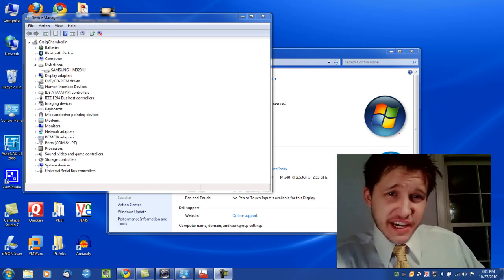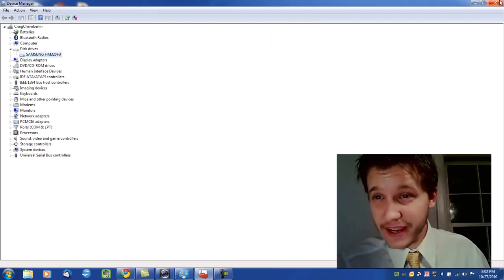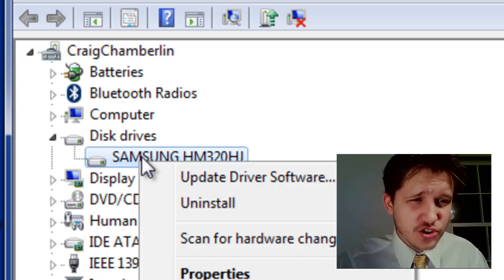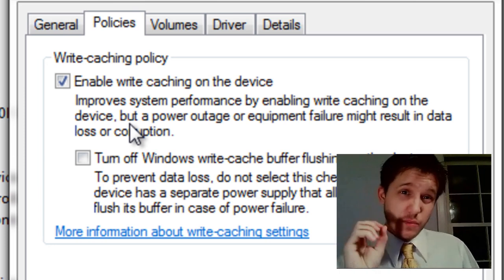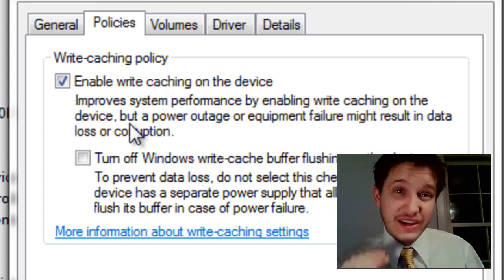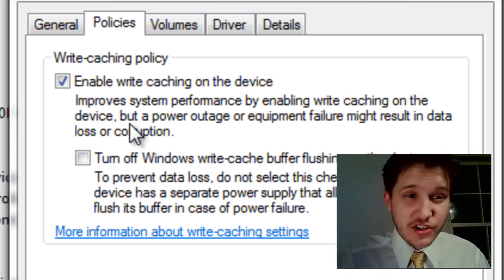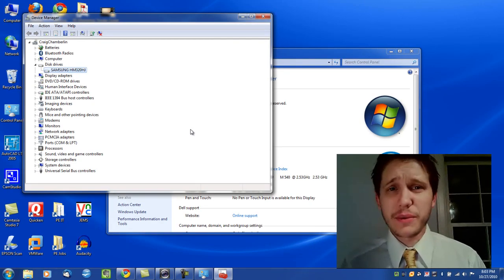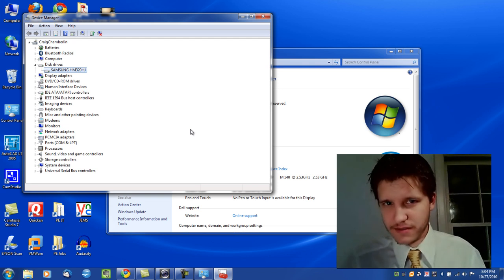How To Enable Windows 7 Hard Drive Write Caching (2022)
Caching is an extremely intimidating word to anyone who has even looked at a computer before.  It sounds like your computer is hanging on to some cash for you, which, as a computer, it doesn't really make any sense.  Caching isn't a complicated topic though, in the computer world, all it really means is "temporarily storing" data so it can quickly have access to it later if it needs it.  We "cache" things when we think they will reloaded often so we don't have to go through the whole process of loading them over and over again.

In this video, you will learn how to enable write caching on the primary hard drive of your computer.  Write caching stores data that needs to be written in your hard drive in a "holding pattern" while your hard drive writes it.  This allows your computer to perform other system tasks before something has been "successfully" written to your hard drive.  Now this description should make you a bit nervous, because as you know, if the data isn't stored in your hard drive - isn't there a risk of losing it?  That's where the inherent risk of write caching comes into play.

You see, if your data is in a "holding pattern" in system memory and it hasn't been written to the hard drive and there is suddenly a power outage, then the memory is cleared and your data is not properly stored.  This is why it is not recommended to enable write caching on the primary hard drive if you believe there may be sudden power outages causing your equipment to lose power.  If you are comfortable with this added risk, then enabling write caching on the primary hard drive is a great way to get more disk performance out of your computer.

Enable Write Caching on the Primary Hard Drive

1. Go to your desktop.

2. Right click on 'computer'

3. Select 'properties'

4. Under Control Panel Home, select 'Device Manager'

5. Select the 'drop down arrow' next to the category of 'disk drives'

6. Right click on the disk drive that is your primary hard drive

7. Select 'properties'

8. Select 'policies'

9. Check the box 'Enable Write Caching on the Device'

10. Also check the box 'turn off windows write-cache buffer flushing on the device'

11. Select 'Ok'

That's it! Now remember, you can't blame any data loss on me, I did warn you and explain to you what can happen in the instance of a sudden power loss.  If you are uncomfortable with this in any way I don't recommend going through adding this feature.  Also, as a side note, do not enable write caching on removable devices such as external flash drives or usb drives, you will risk data corruption if someone bumps the cable or unplugs it too early.  Thanks for stopping by!